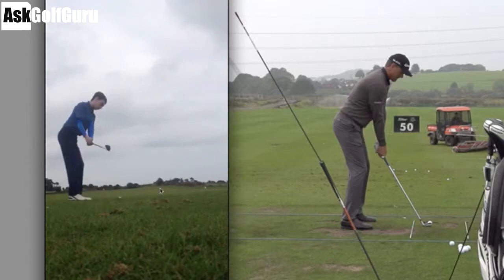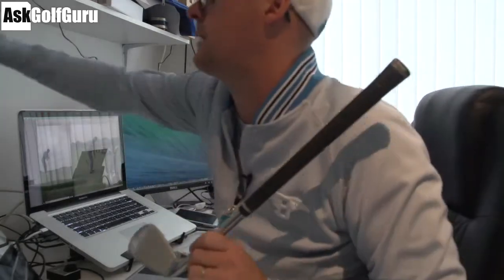Is Your Club Face Open Or Twisted Golf Tip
Is Your Club Face Open Or Twisted Golf Tip Get Mark's iPad App  Get Mark's iPhone App  Get Mark's Android App  AskGolfGuru iPhone App  AskGolfGuru iPad App  AskGolfGuru Android App  Like Mark Crossfield on Facebook   Follow Mark/4golfonline on twitter    Is Your Club Face Open Or Twisted Golf Tip, This is another golf lesson from Mark Crossfield PGA professional AskGolfGuru talking about club face and how your face can be controlled in 3 ways when referencing open or closed. Helping more golfers from around the world with his golf app for iphone, ipad and android devices.